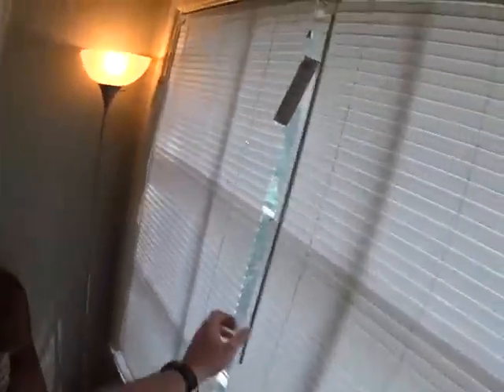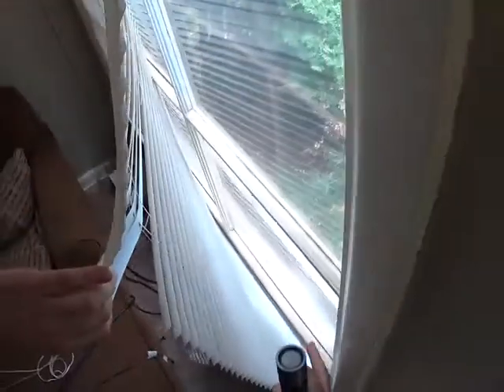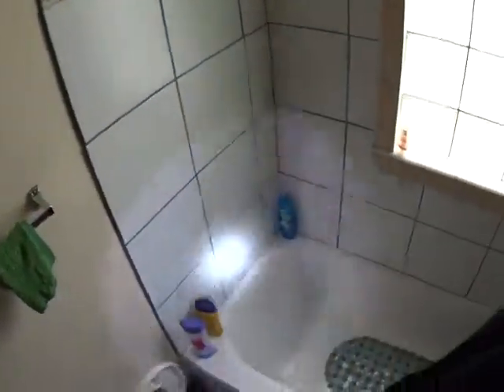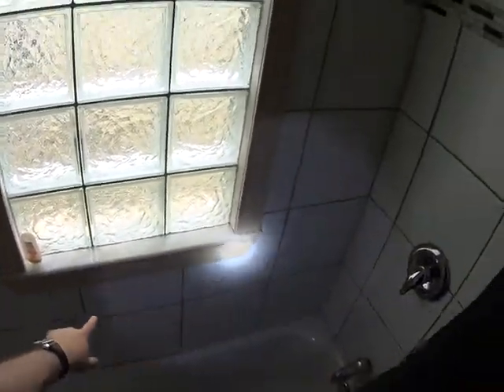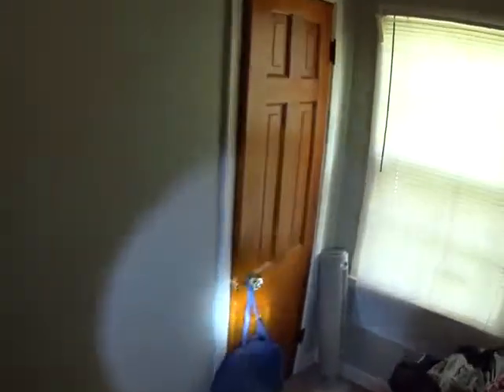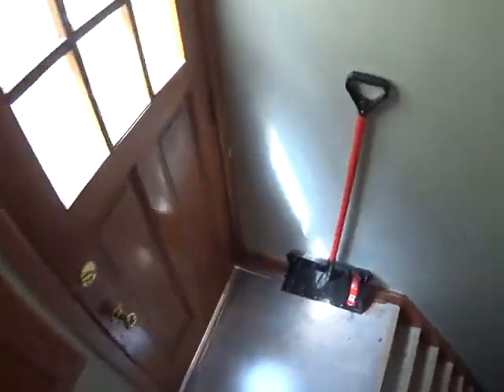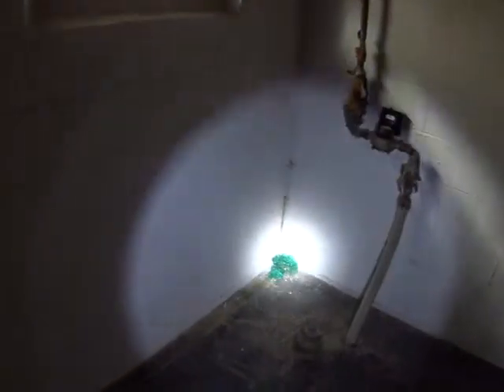5535 N 42nd Inside